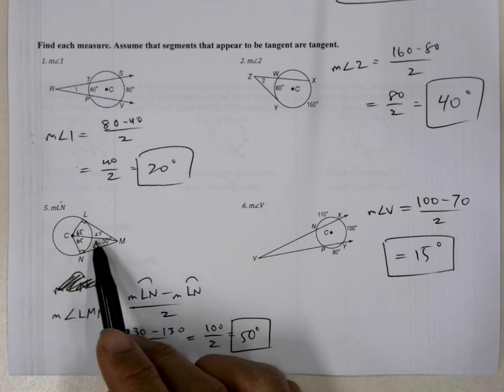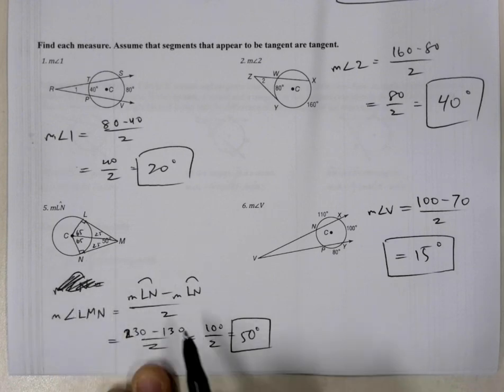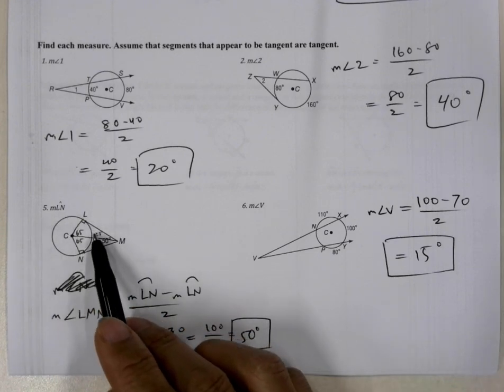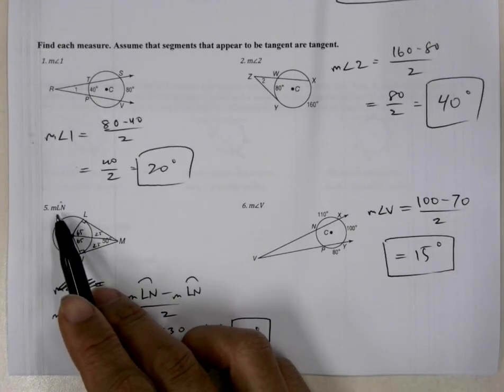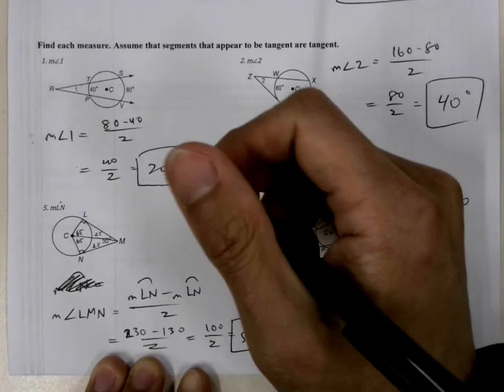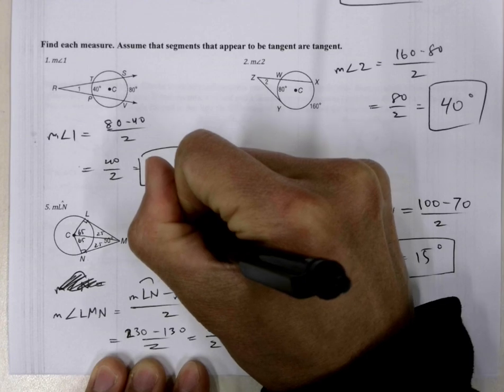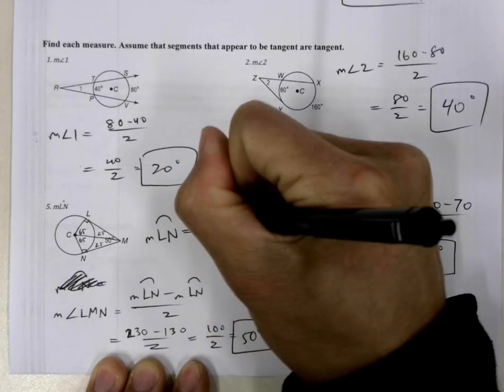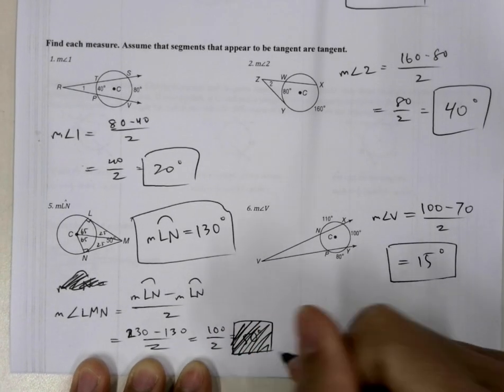10 6 video 3